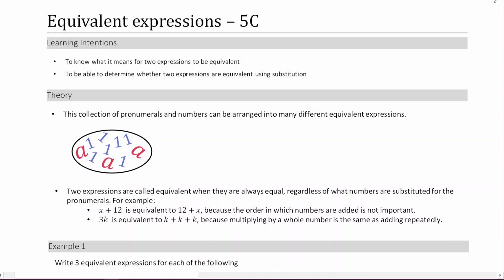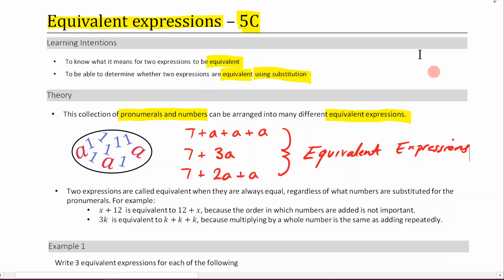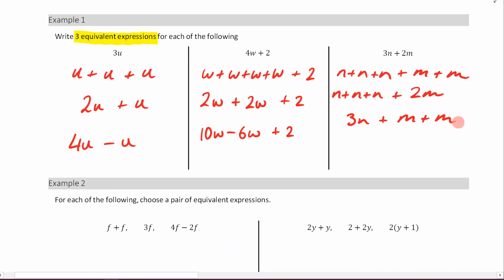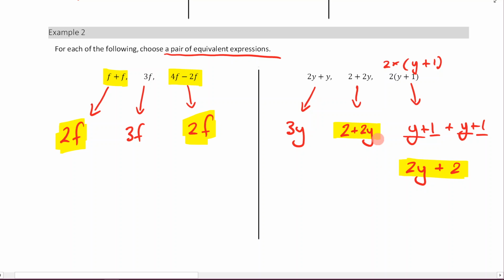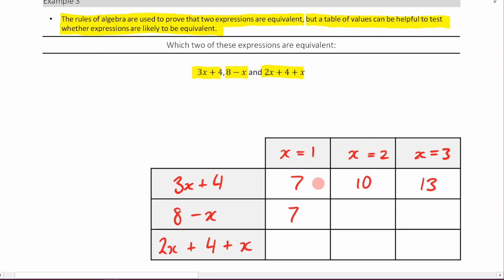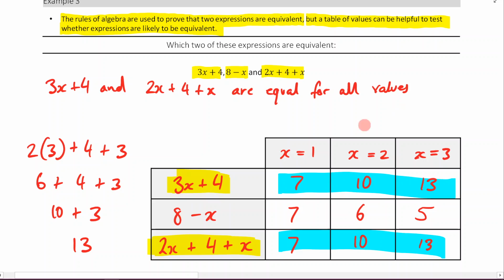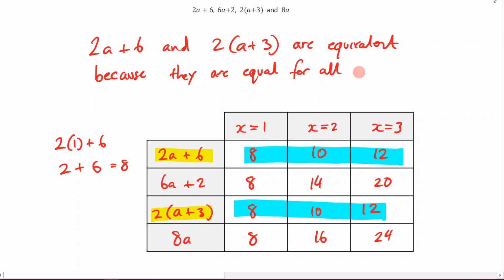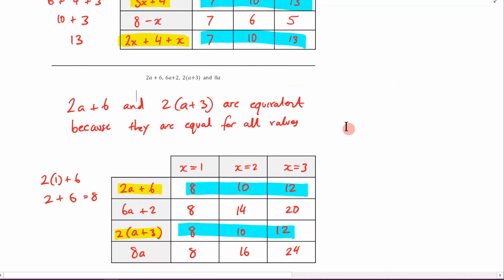3 - Equivalence - 5C - Year 7